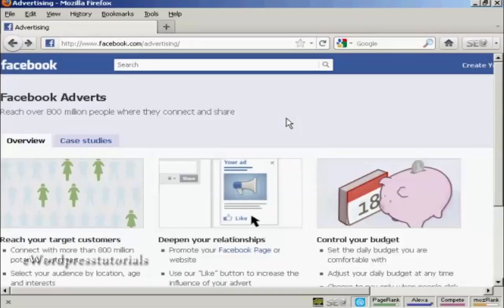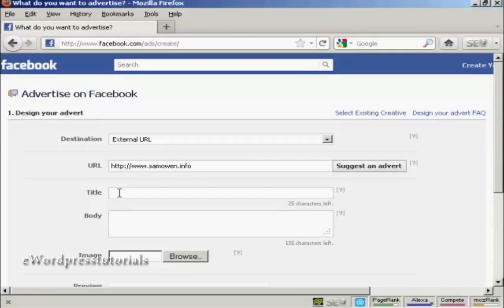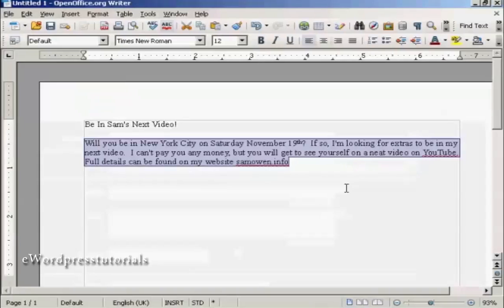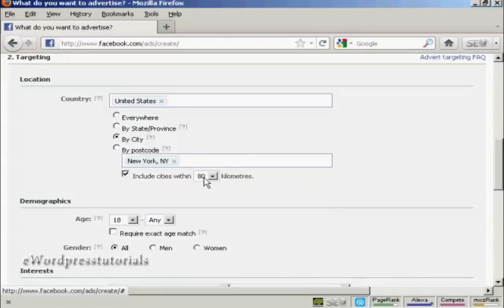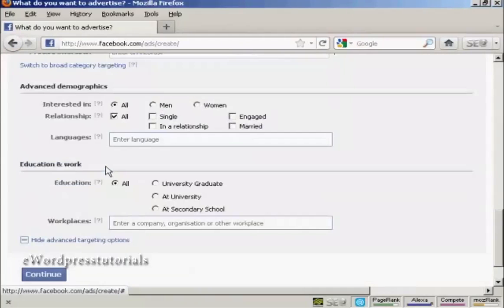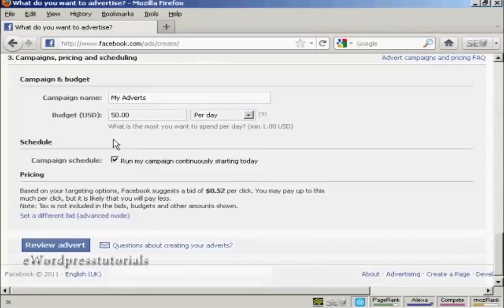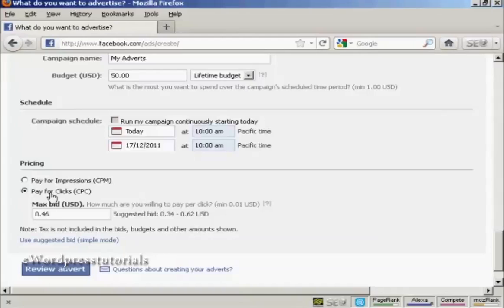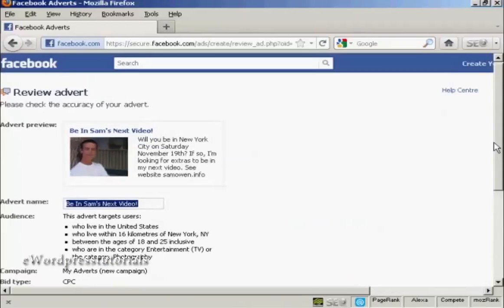how To Create A Facebook Ad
this video is all about how To Create A Facebook Ad